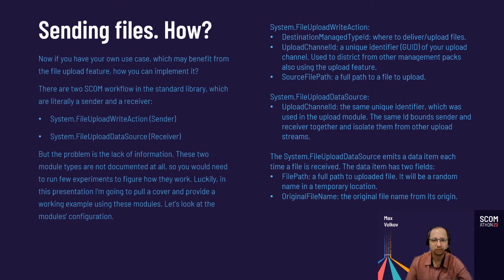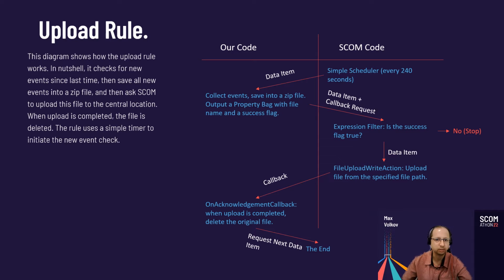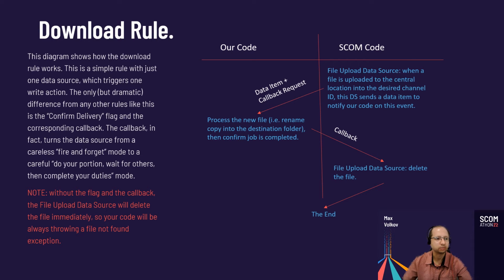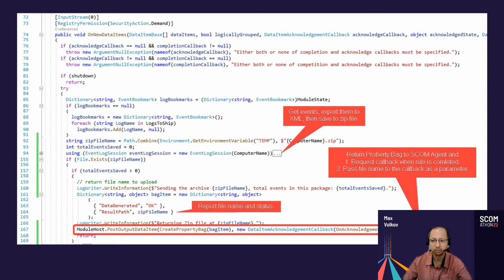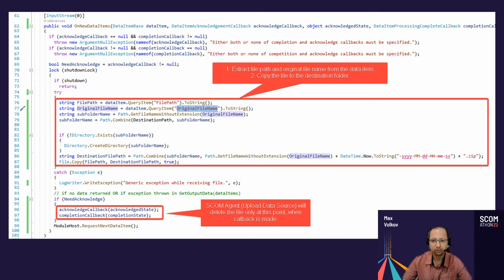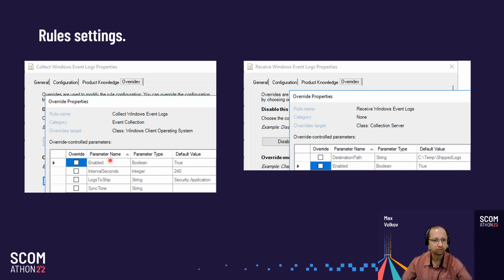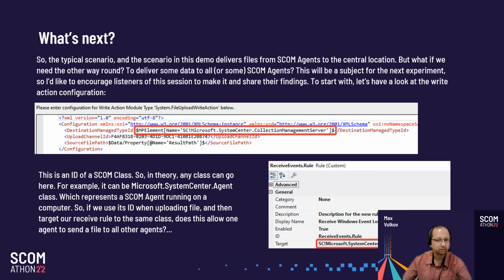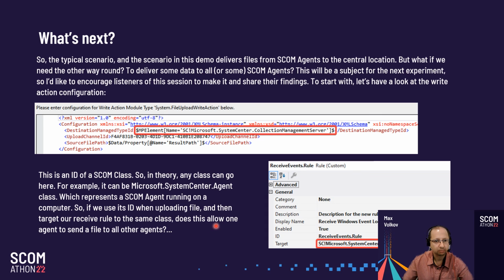Send files from Agent to Management Server using SCOM's framework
In this session, Max Volkov, SCOM Management Pack Developer, shows you how to send log files (or any information) from the SCOM agent back to the Management Server with no other connection but the standard SCOM connection, perfect for highly secure environments!

The methods Max uses are the same as the methods used by Azure Sentinel for log upload and is secure & fully encrypted.